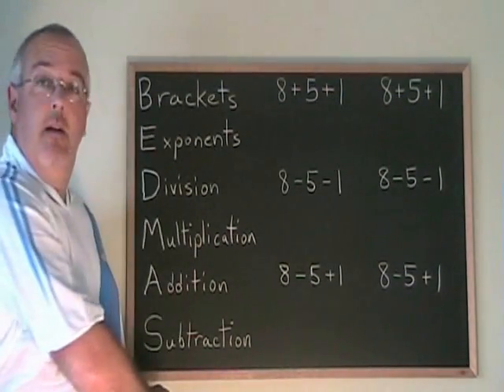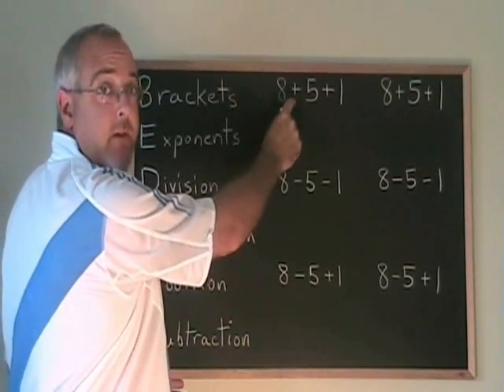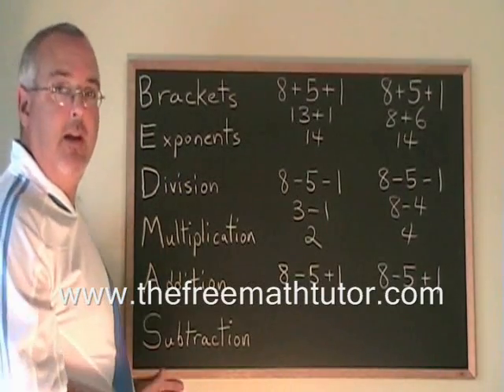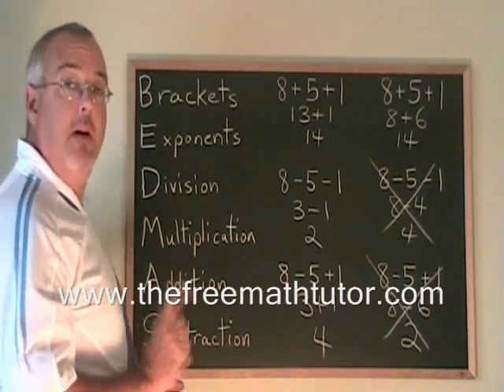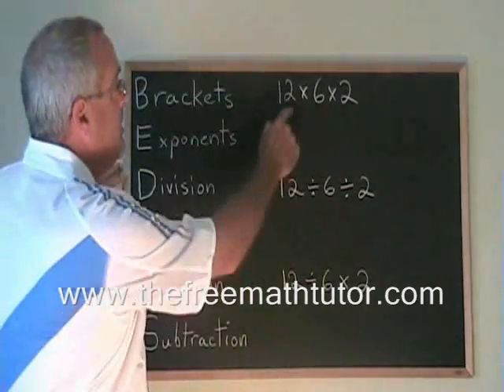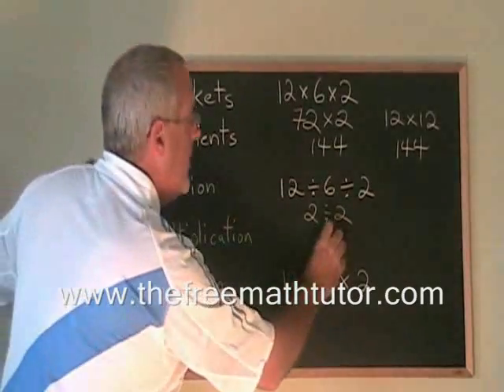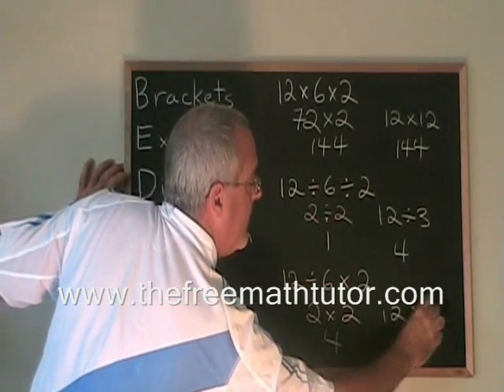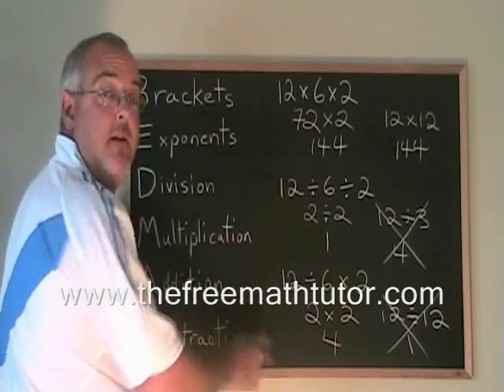BEDMAS Basics - Add, Subtract, Multiply and Divide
This video illustrates how to use the BEDAS memory aid to help you solve problems with multiple operations. For part 2 of this video, as well as many more Math videos and exercise and asnwer sheets, go to: